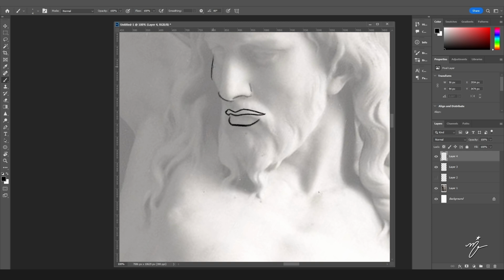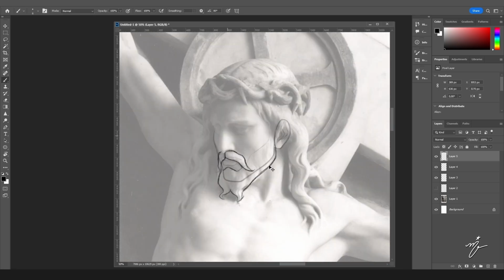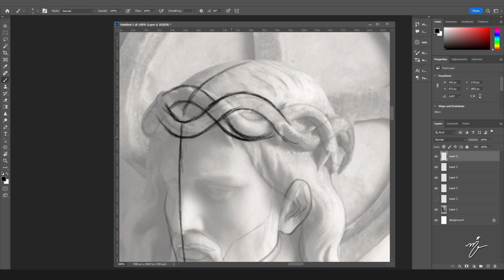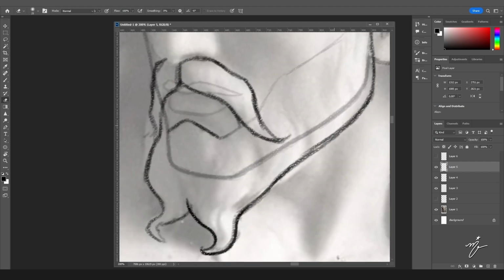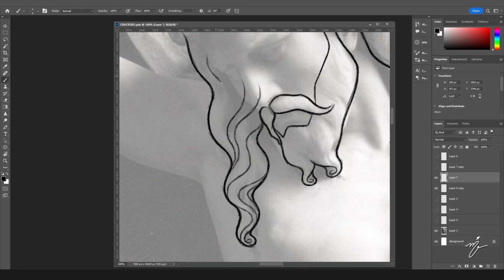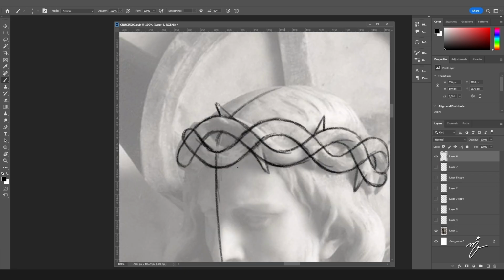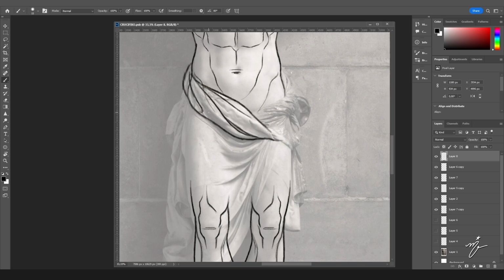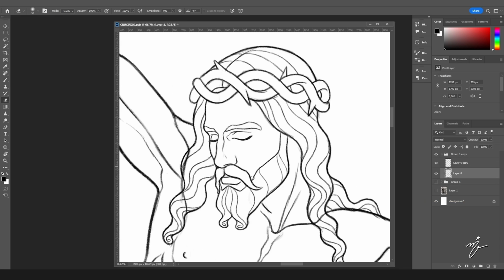How to Draw a CRUCIFIX Accessory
In this video, I teach how to draw a crucifix that will be used as a jewelry accessory for a strong front-facing character posing with hands on the waist. This lesson is entirely dedicated to the construction of the crucifix, focusing on shape, proportions, details, symmetry, placement, and how this symbolic element enhances the character’s overall design and visual identity.

The complete character has already been created in previous videos of this series. This stage focuses exclusively on the crucifix, allowing artists to study how accessories and symbolic details can enrich a character's appearance and strengthen visual storytelling.

Because every element of a character deserves careful attention, this tutorial is part of a larger Character Design and Costume Design series where individual body parts, clothing pieces, and accessories are explored in separate lessons. This approach helps artists build complete characters step by step while developing a deeper understanding of anatomy, fashion, and artistic details.

This specific video is dedicated exclusively to teaching how to draw the crucifix itself.

If you found this tutorial helpful, don't forget to LIKE the video, leave a COMMENT with your ideas or questions, SHARE it with fellow artists, and SUBSCRIBE to the channel for more Character Design, Anatomy, Concept Art, and Costume Design tutorials. Your support helps the channel grow and allows me to continue creating detailed art lessons for artists around the world!